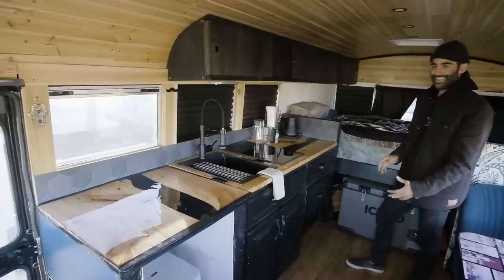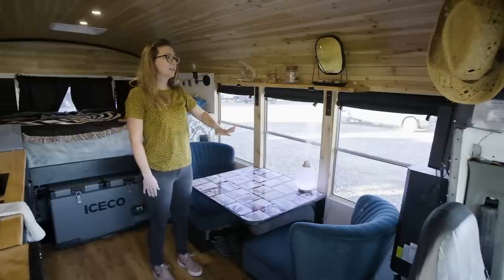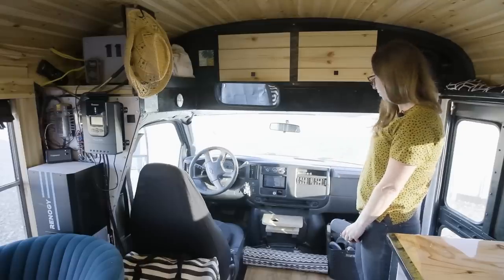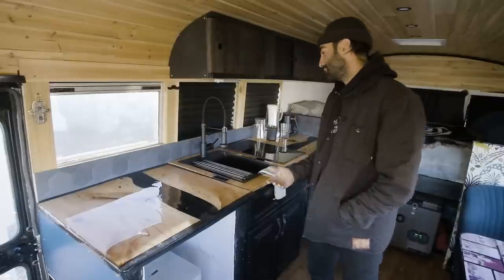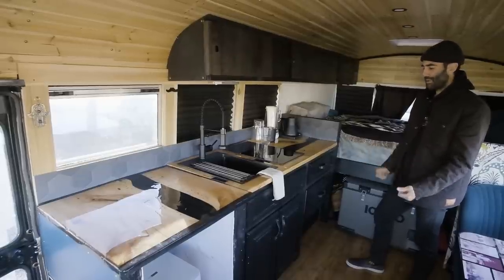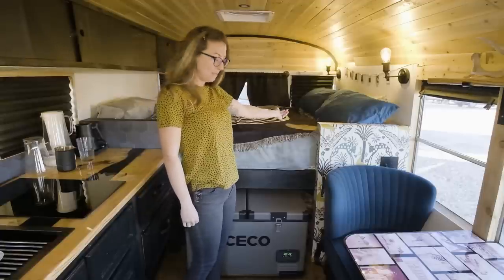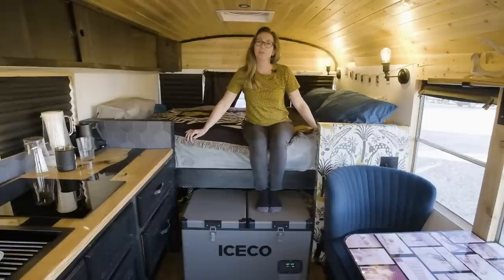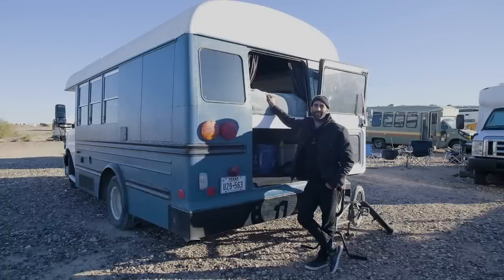Self Converted Short Bus - Financial Freedom in Tiny Living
Meet Salina & Marcelo as they showcase their incredible Chevy 3500 self-converted school bus. Featured in their build is a queen size bed, a large kitchen with custom countertops, a dinette created out of real pieces of furniture, & tons of hidden storage throughout. In addition to their build having all of the essentials, their bus is packed with tons of sentimental touches that create a homey feel to the entire space.

Billie the bus was named after Salina's great grandmother who absolutely loved to go on road trips & was part of the inspiration for Salina & Marcelo to get on the road. After 12 years of considering vanlife, it was ultimately a trip to Iceland where they were immersed in caravan culture that finally inspired them to take the leap. They have now been on the road for five months & can't wait to see what the rest of their first year on the road will bring.

00:00 Introduction
00:44 Short Bus Living/Dining Area
03:32 Short Bus Entryway/Storage
05:55 Why Buslife
08:15 Short Bus Kitchen
11:30 Pros & Cons of Buslife
13:15 Short Bus Bedroom
16:14 Short Bus Garage
17:22 Buslife Advice